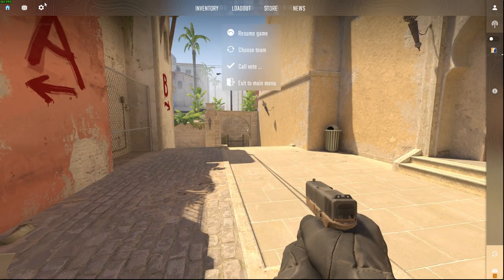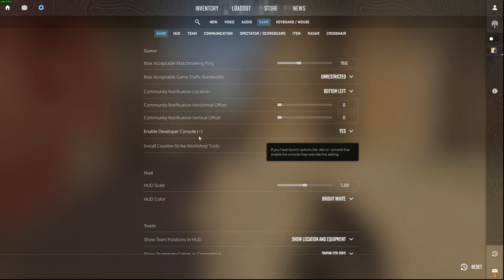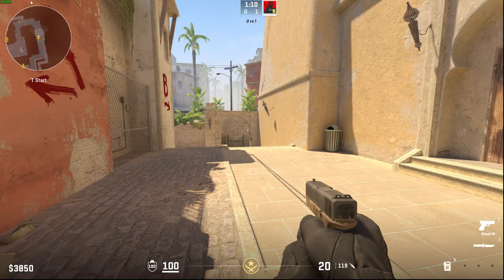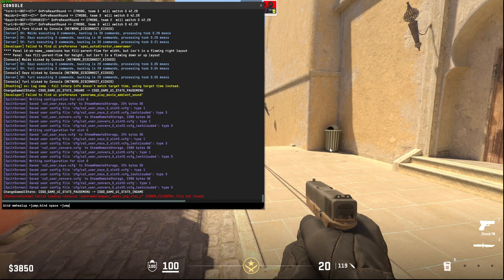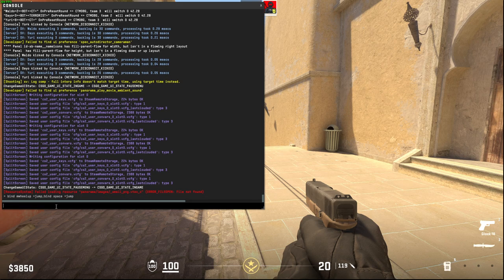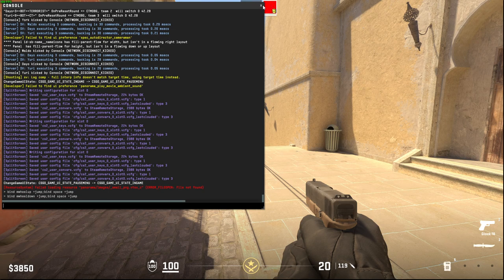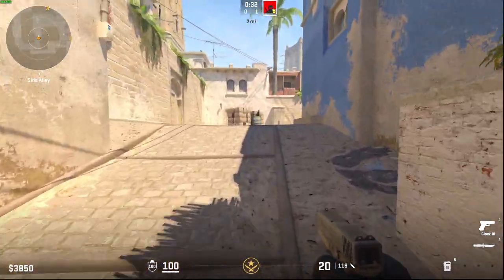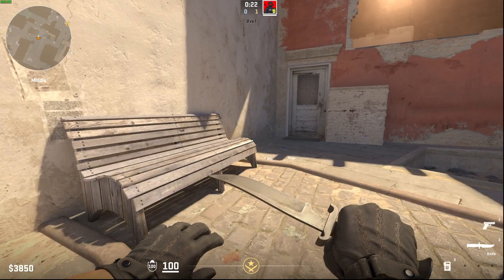How To Bind Scroll Wheel & Spacebar To Jump on CS2 | Counter Strike 2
In this video I will show you How To Bind Scroll Wheel & Spacebar To Jump on CS2 It's really easy and it will take you less than a minute to do it!

Bind Scroll Wheel:
bind mwheelup +jump;bind space +jump
bind mwheeldown +jump;bind space +jump